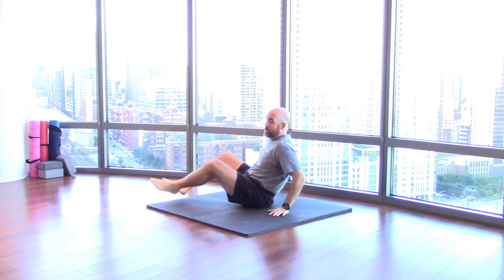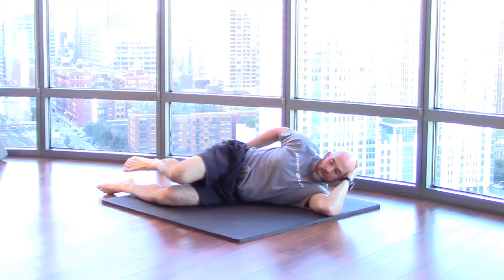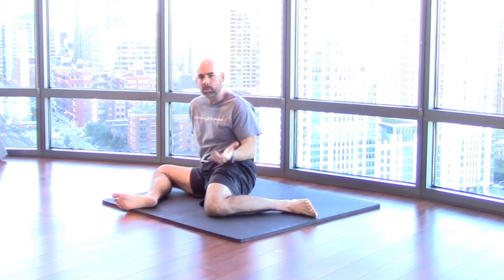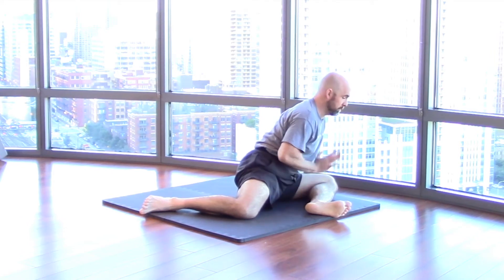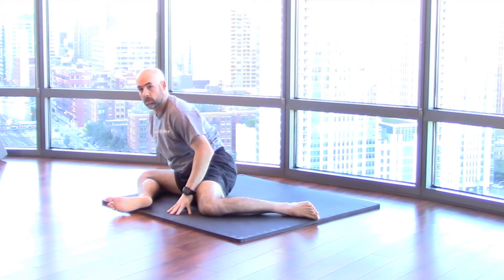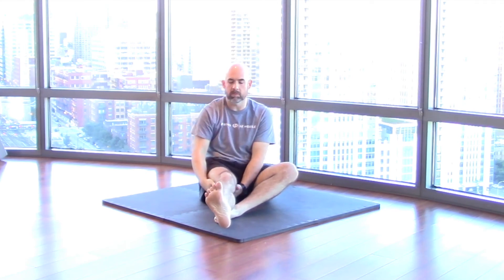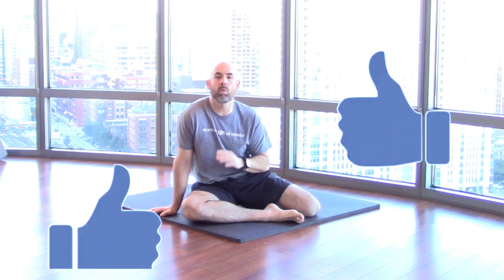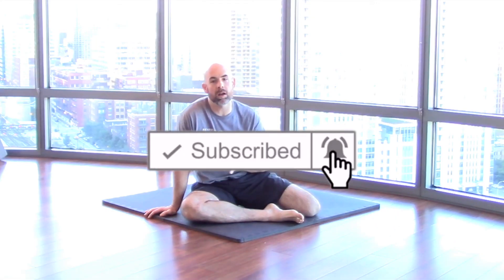The Best Stretches For Runners - Pippin Performance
THE BEST STRETCHES FOR RUNNERS
All runners know they need to do more stretching if they want to continue to hit the pavement however, those typical stretches we all have done like the toe touch, the quad stretch and the calf stretch are simply not cutting it anymore.

It’s time to start doing things more efficiently which is why I’m  excited to show you my top 3 stretches to ensure you’re always ready for your next run.

For all you runners, the two most important joints are the hips and ankles. If either of these are not working optimally, pain and injury are eventually going to make an appearance, not just in these areas…but also the knees. The beauty of the exercises I show you above, is that you can do them every single day. No equipment is needed so there’s no excuse!

HOW TO PROGRAM: SIDE LYING HIP CAR
Just like with strength training and cardiovascular training, we have to continue to progress with our stretching. For the Side Lying Hip CARs, stick with 3 reps each direction, each leg for a few weeks. Once you feel like you’ve gotten the hang of it, start trying to increase your ranges a little bit and increase your reps to 5 reps.

HOW TO PROGRAM: 90/90 TO BEAR POST TRANSFERS
For the 90/90 to Bear Pose Transfers, start out with 3 reps each side for the first few weeks. Work on trying to get those knees wider and wider without losing your posture. After a few weeks progress to 5 reps and then eventually 10 reps each way going super slow.

HOW TO PROGRAM: LOCKED LEG ANKLE CAR
Lastly, for the Locked Leg Ankle CARs, stick with 3 reps at each level and then 3 full circle each way for each ankle for the first couple of weeks. Slowly start increasing the reps to 5/5 and then eventually get to 10/10 for each leg.

BULLETPROOF YOUR BODY
For even more of my favorite mobility exercises to bulletproof your body, click the link below where you can get my 3 must-have mobility moves for free. Once you try them, you’ll see why they’re my all-time favorite.

Want more mobility programming just for runners? Check out the Strong & Mobile Runner, a 30 day online mobility training program designed to help runners relieve pain and bulletproof your body so you can keep training the way you want to, for longer